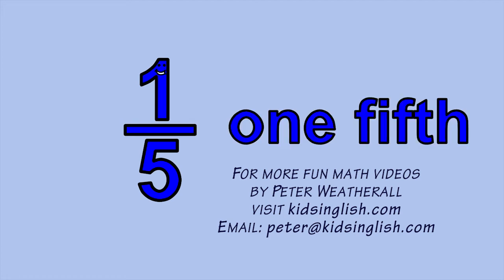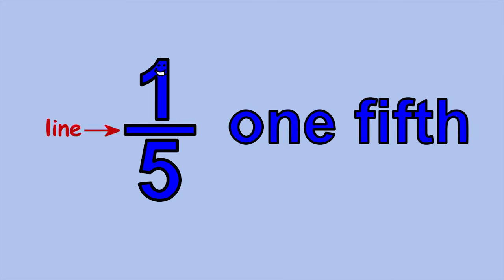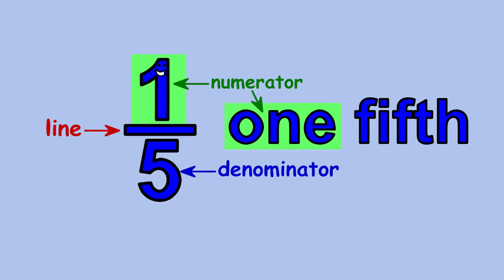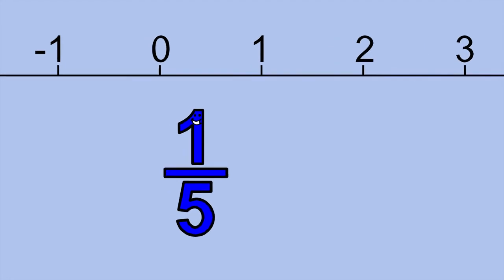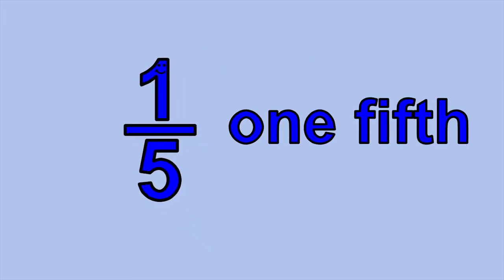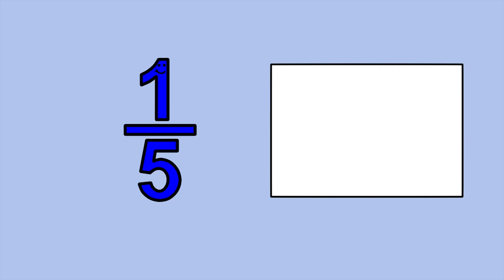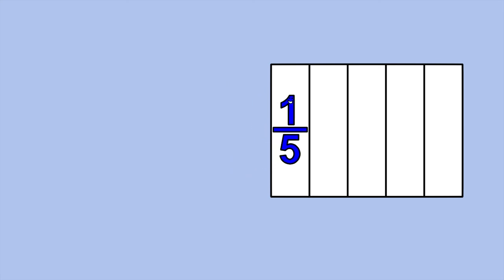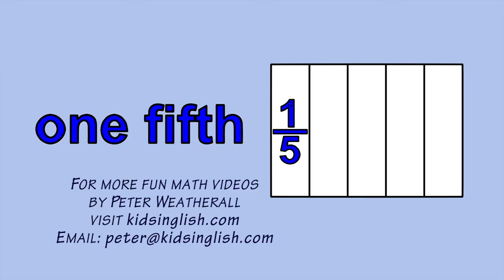Proper Fractions: 1/5 by Peter Weatherall